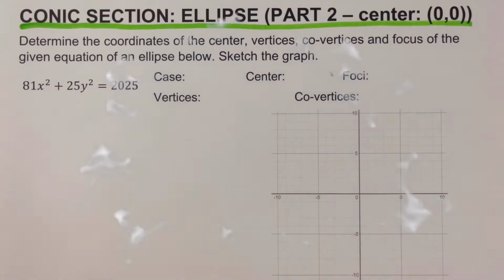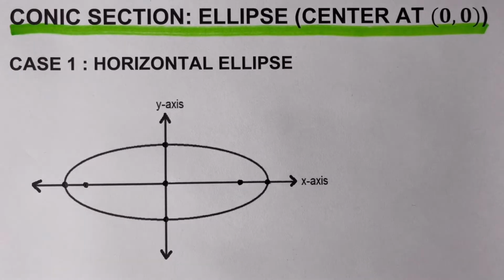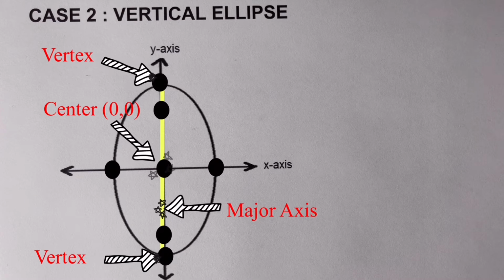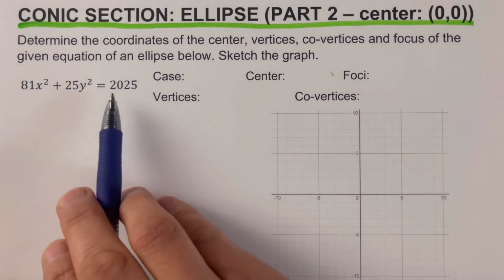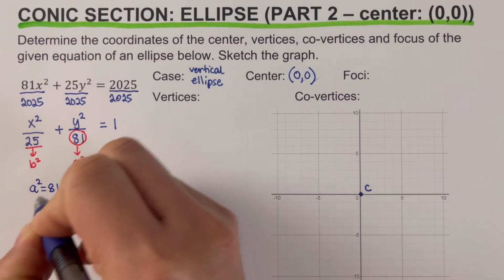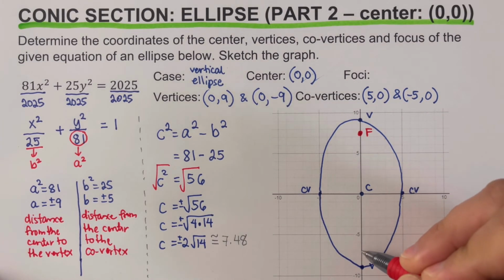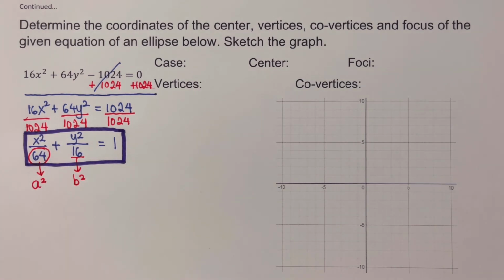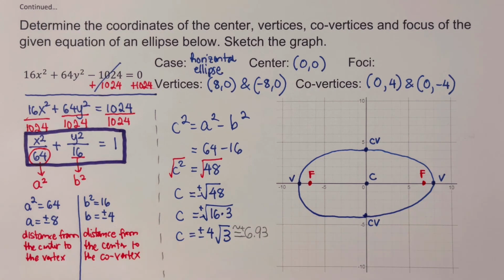Conic Section: Ellipse With Center at (0,0) - Part 2 of 10 | Given the General Form of the Ellipse